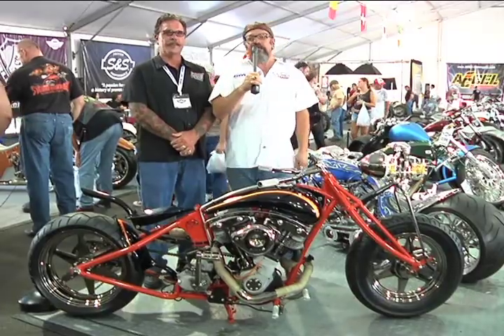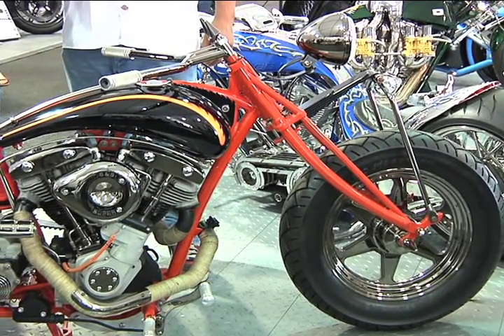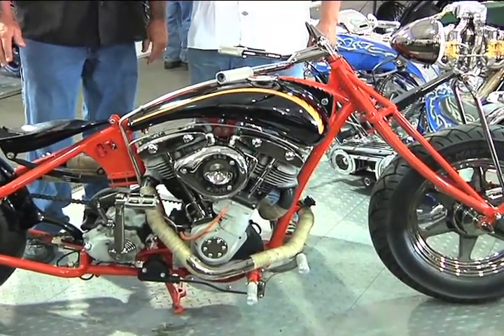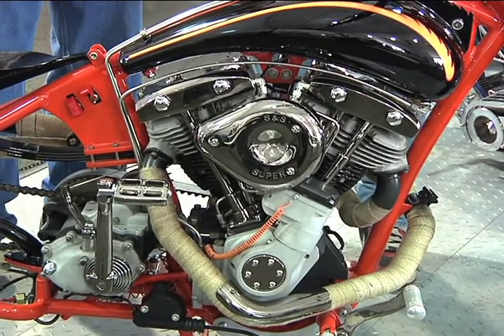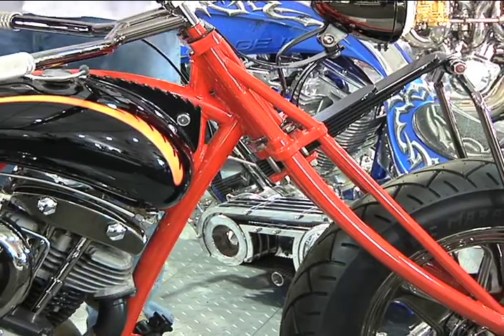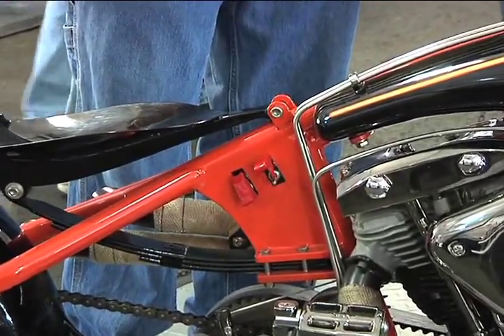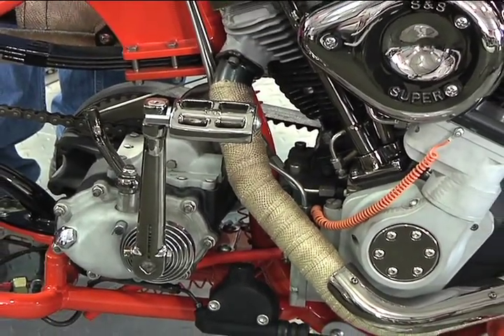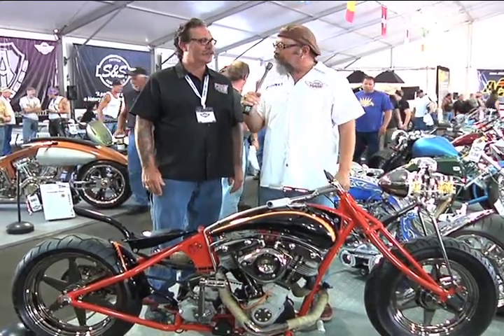Interview with Pro1Cycle @ 2010 AMD World Championship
Interview with Pro1Cycle of Battle Creek, MI, about their bike Razorback.